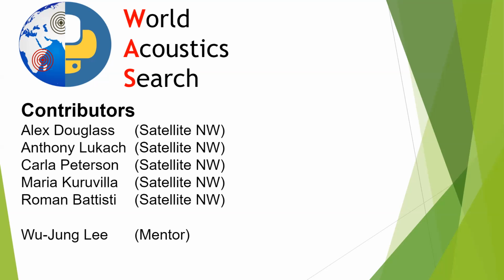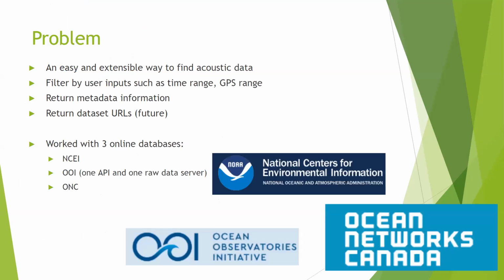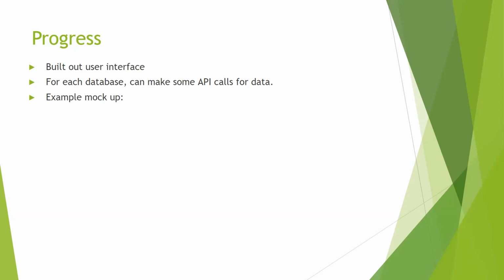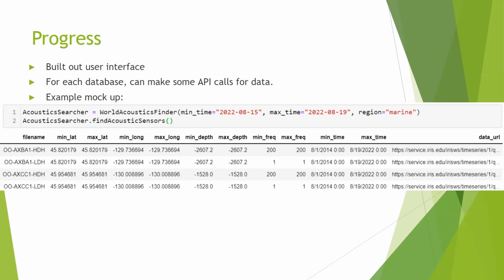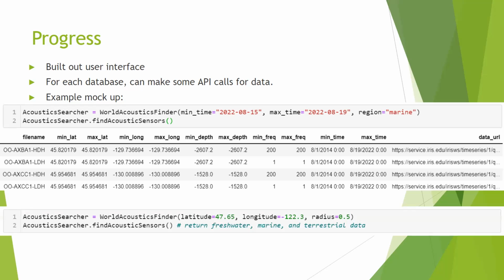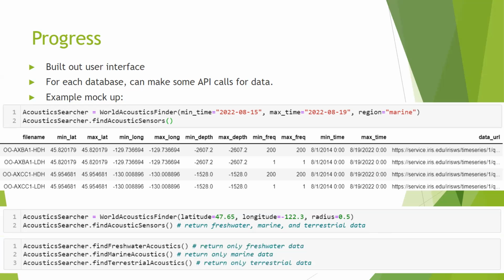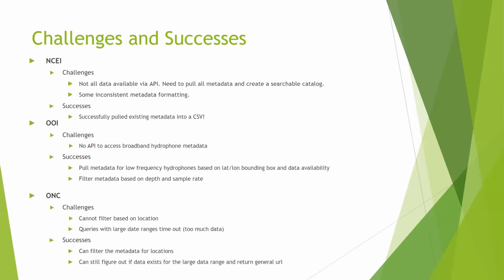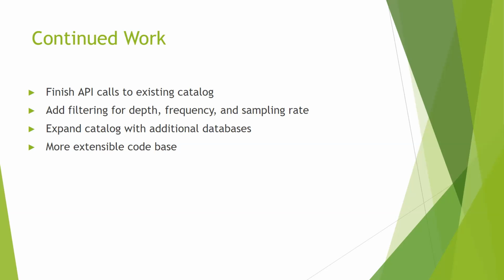OceanHackWeek 2022: Project Presentations - Lightweight ocean passive acoustic data query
As a part of the final day of OceanHackWeek 2022, Roman Battisti of the lightweigh ocean passive acoustic data query team provided a presentation about the progress they made on their project.

Team members include: Carla Peterson, Alex Douglass, Roman Battisti, Anthony Lukach, Maria Kuruvilla, and Wu-Jung Lee.